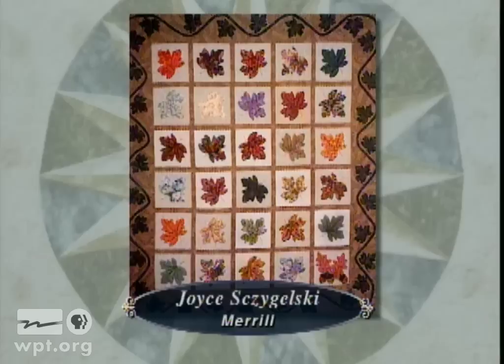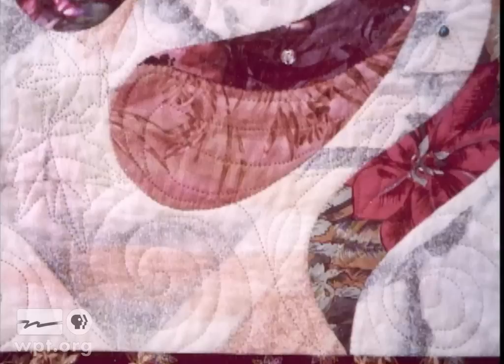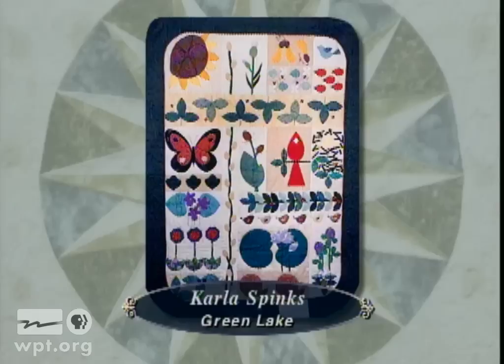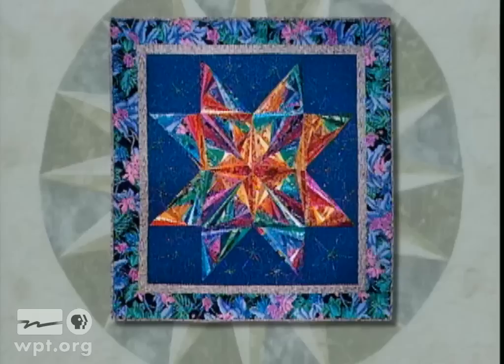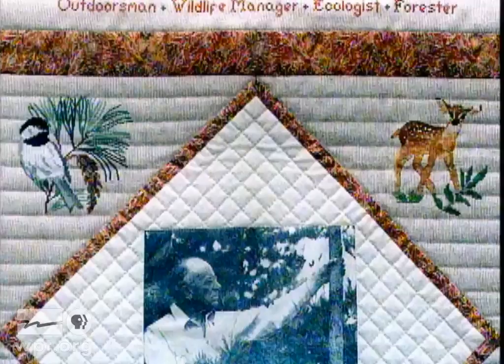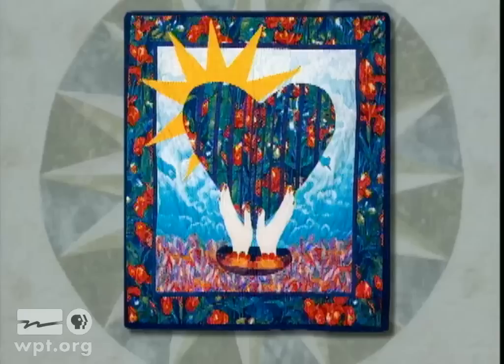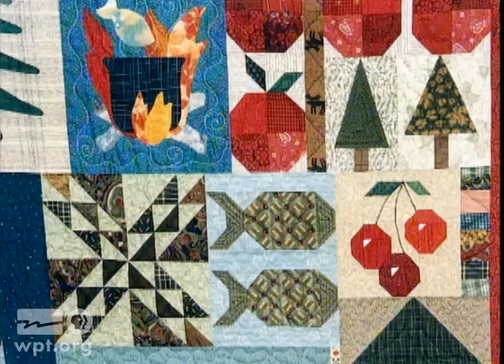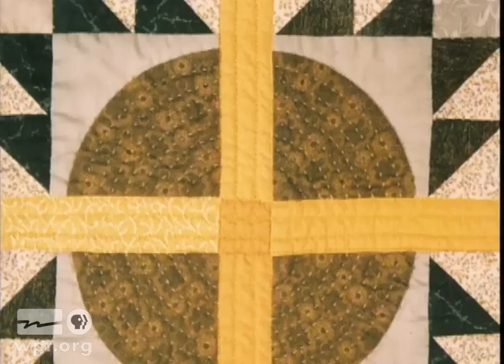Wisconsin Quilts, Part 2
Celebrate the art and heritage of quilting with Wisconsin Quilts. This video series showcases some of Wisconsin's unique quilts and shares the stories behind their creation.